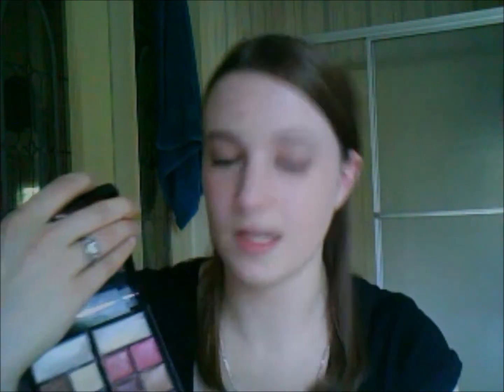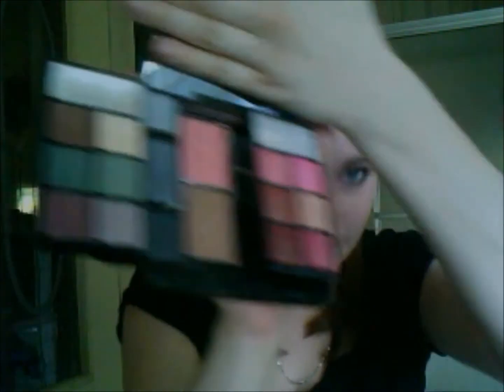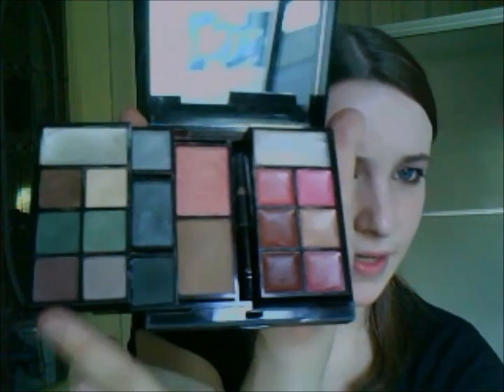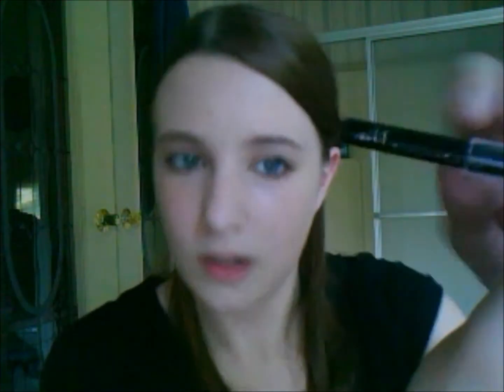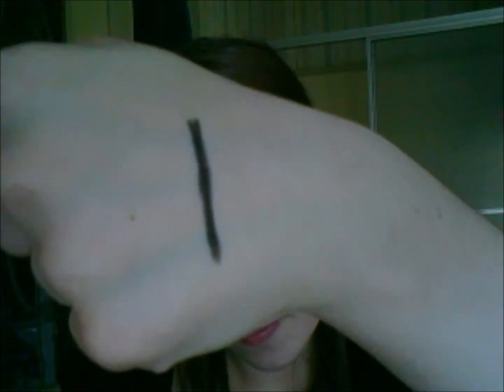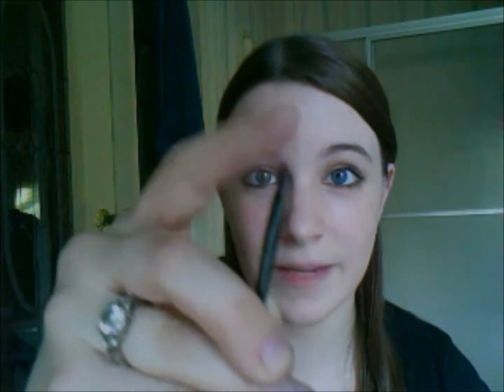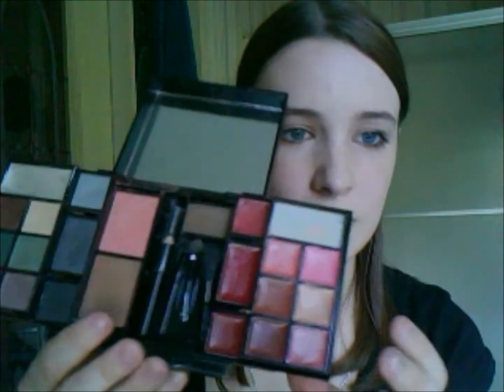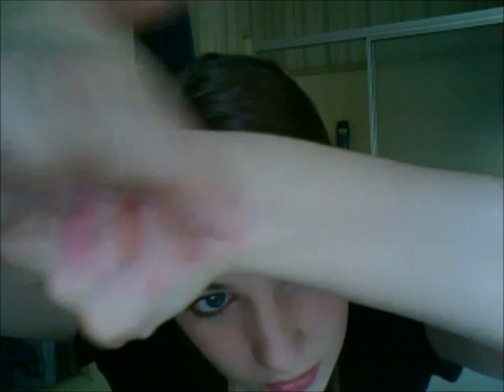E.l.f 27 Piece Mini Makeup Collection Review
This Makeup Collection includes: 9 Eyeshadow Shades, 1 Cream Eyeshadow Shade, 1 Blush, 1 Bronzer, 10 Lip Gloss Shades, 1 Brow Powder, 1 Eye Liner Pencil, 1 Dual-ended Eyeshadow Applicator.
    1 Face Brush
    1 Small Precision Lip Brush